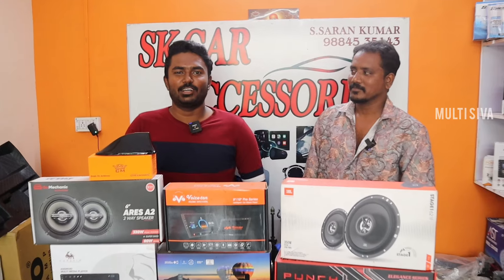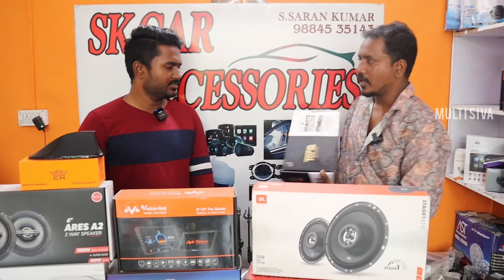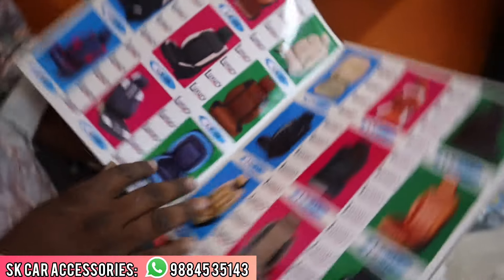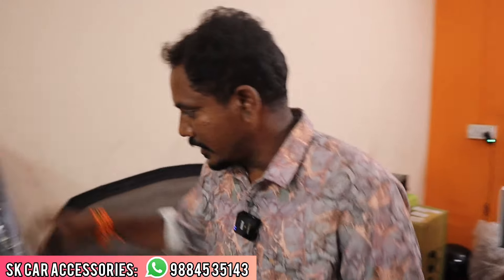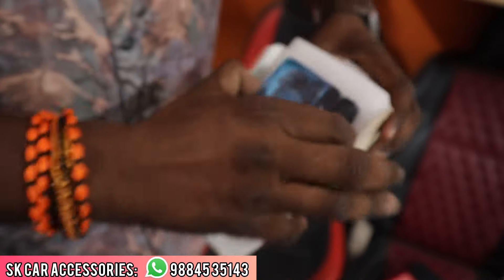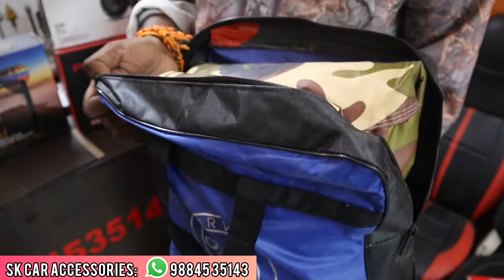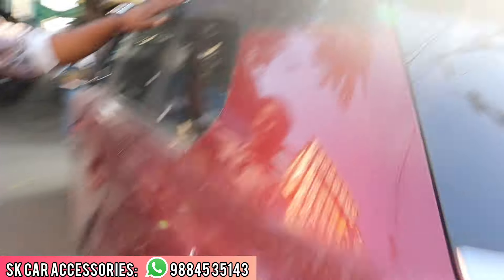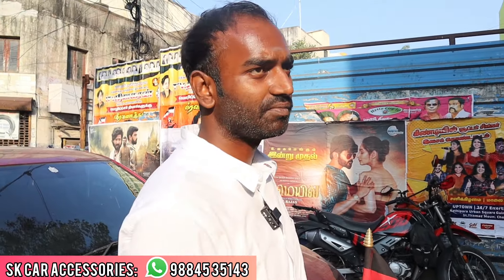Low model Car- ஐ High Model ஆக மாற்றலாம் | Cheapest Car modification Accessories shop in Chennai